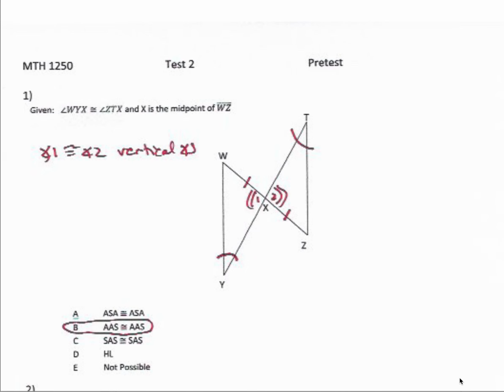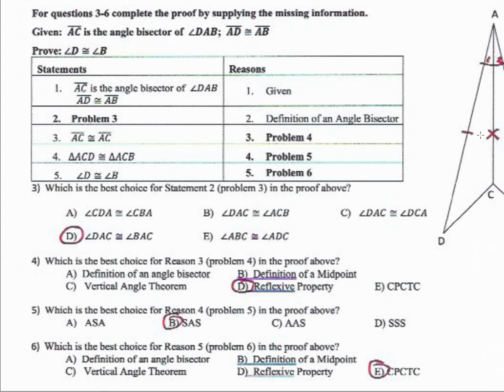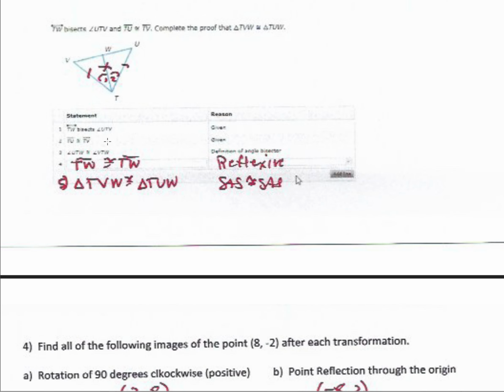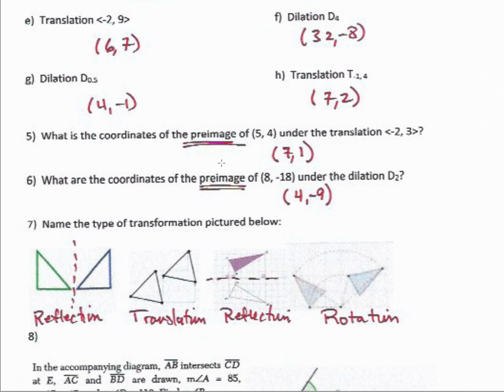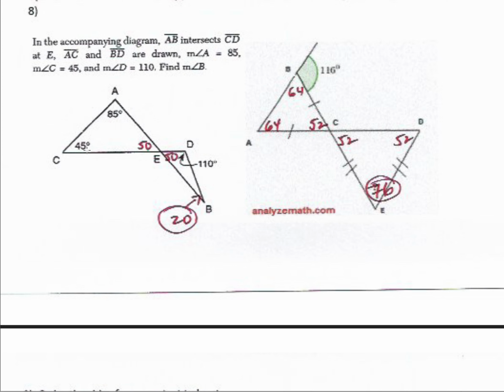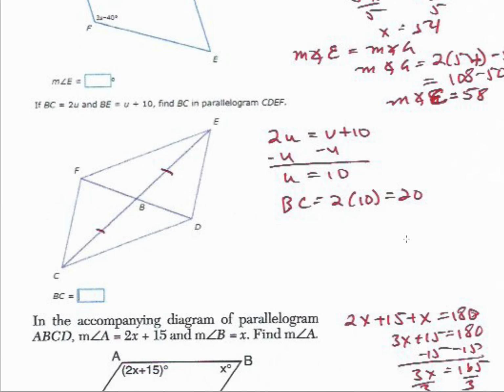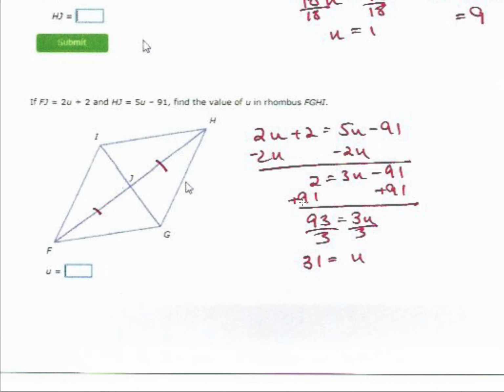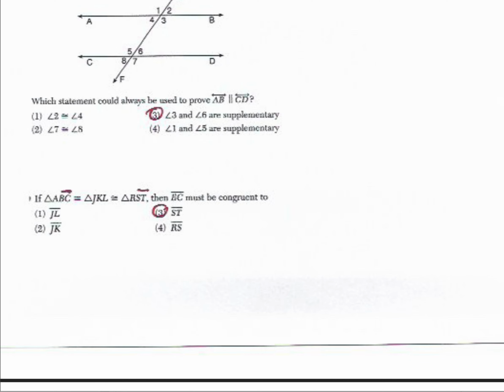MTH 1250 Pretest 2 Video 1 Answers